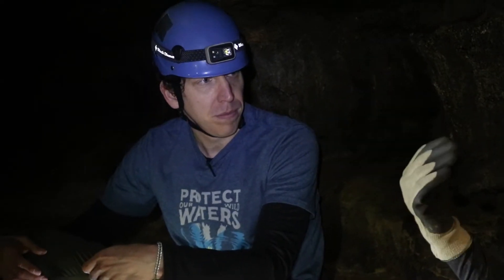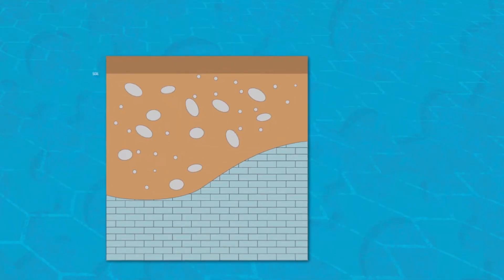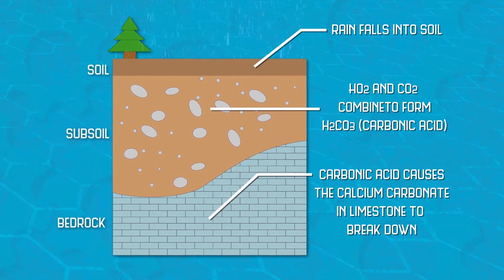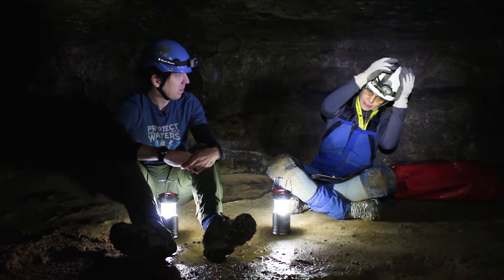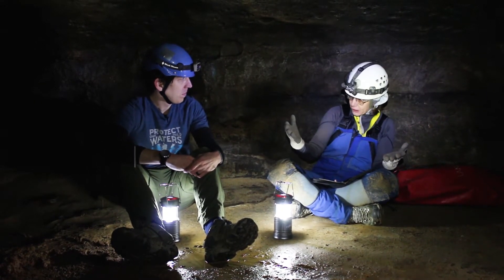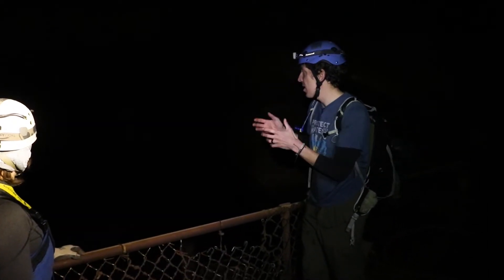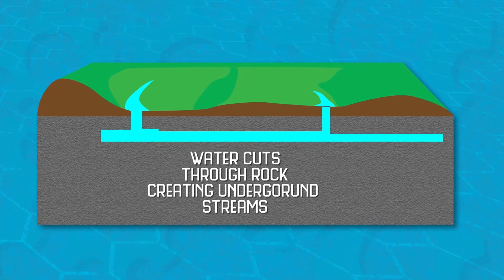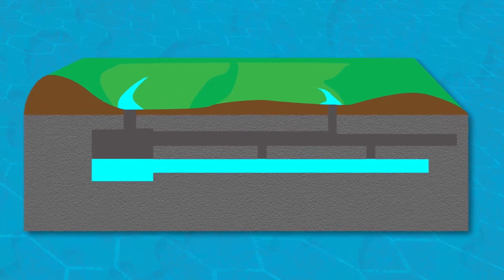Science Around Cincy - Mammoth Caves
Science Around Cincy takes a field trip to learn how erosion and weathering have shaped Mammoth Cave over the last 5 million years!

Directed and filmed by Jordan Bardgett and Michael Pikar

A special thanks to:

-Mammoth Caves National Park
-Rachel Bosch
-Molly Schroer
-Fuel Cincinnati
-Northern Kentucky University College of Informatics
-Norse Media